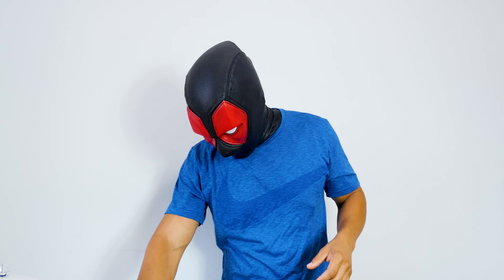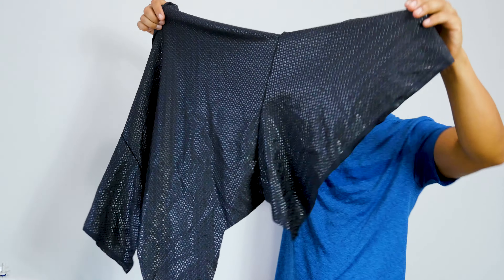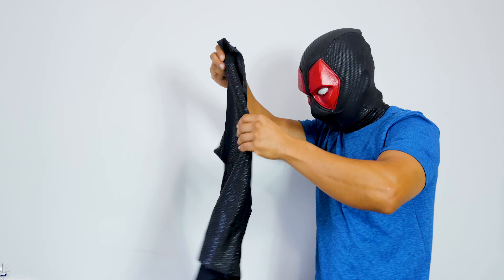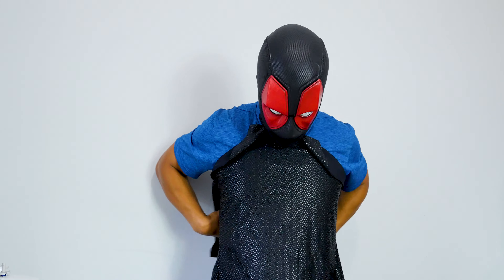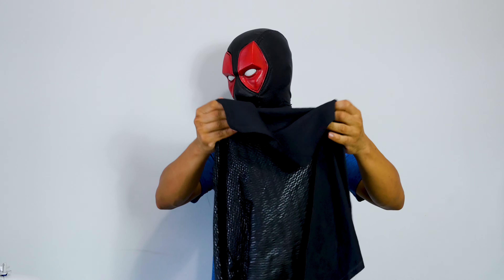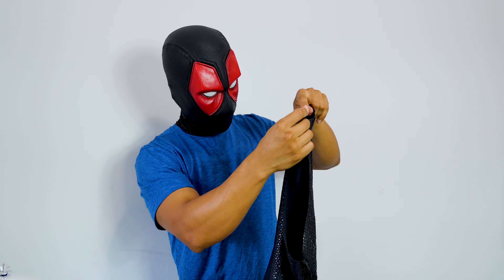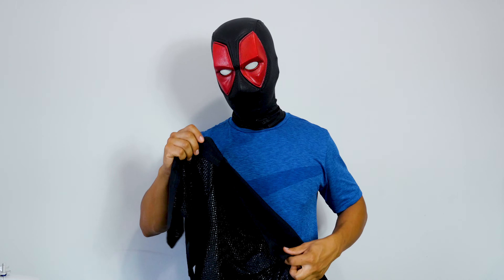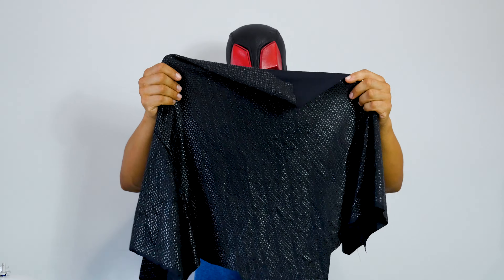UPDATE BLACK PANTHER 2018 MOVIE REPLICA SUIT BACK AND CHEST SHOWCASING